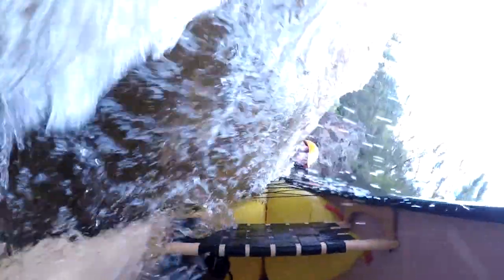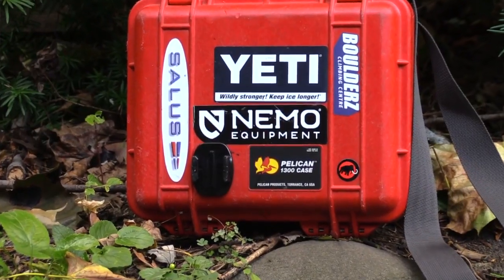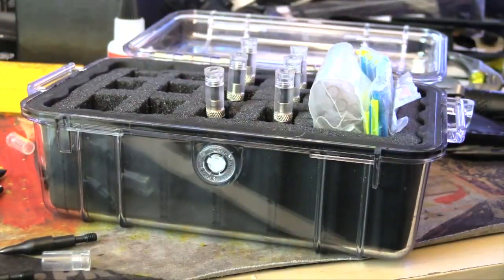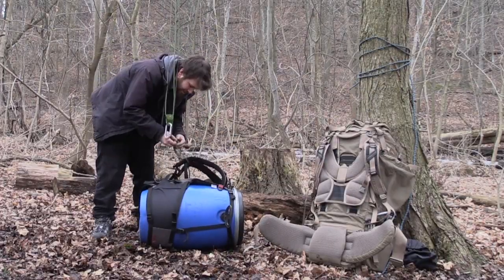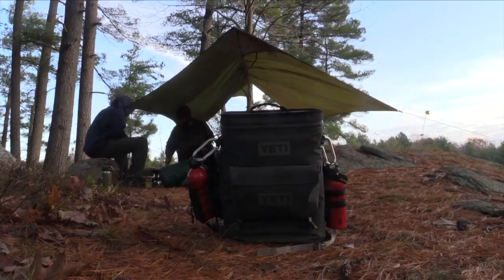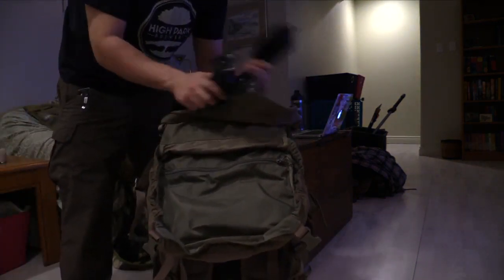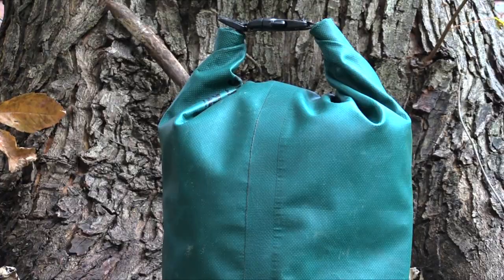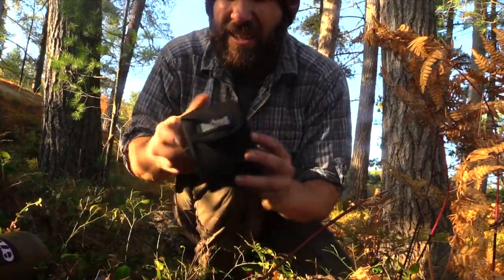Drybags, Barrels & Raincovers - Waterproofing Options for the Outdoors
A quick overview on the different gear options available to keep your stuff dry while out in the backcountry. Comparing various drybags, barrel packs, raincovers and the new Yeti Backflip cooler backpack!

Check out the Tripping Authority for more great videos on canoe tripping, backcountry camping and wilderness survival.

Audio & Video Production by: Eric Billard
Intro Music Composed by: John Brownscombe

This material has been made available for the purposes of comment, criticism, review and news reporting which constitute the 'fair dealings' of any such copyrighted material as provided for in sections 29, 29.1 and 29.2 of the Canadian Copyright act.